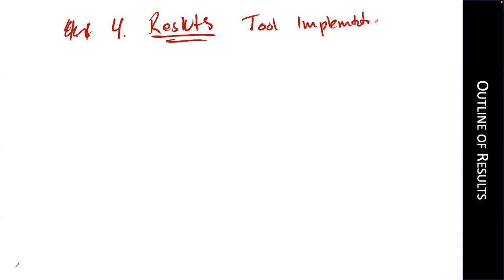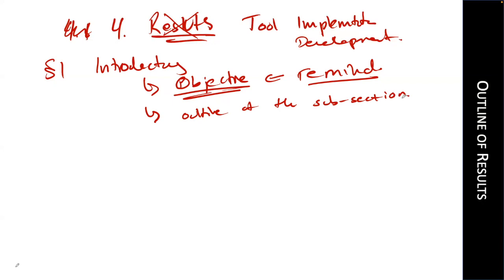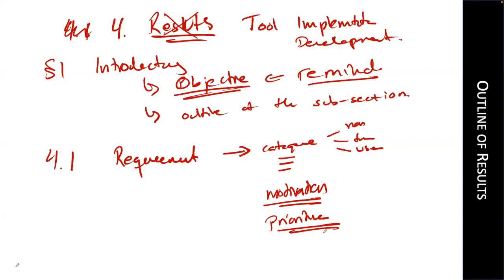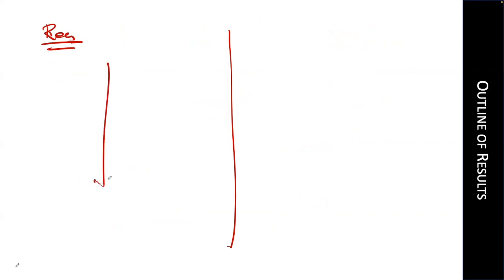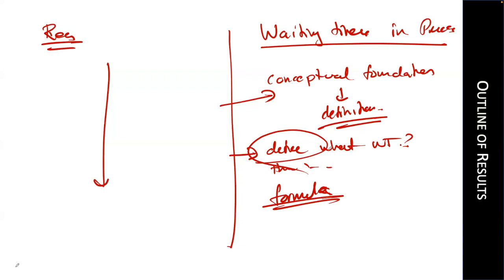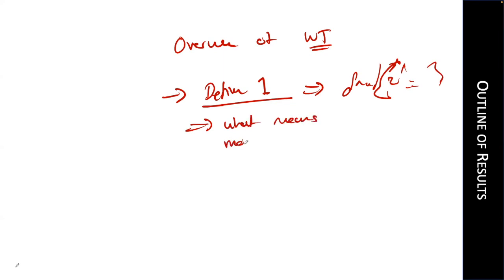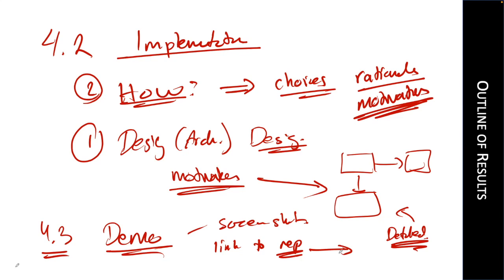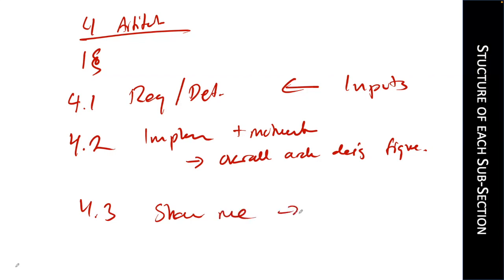Writing a Master's Thesis - Part V. Results: Artifact